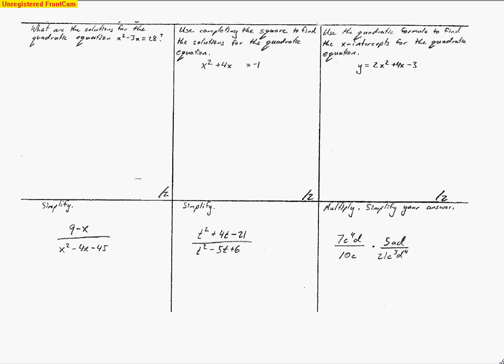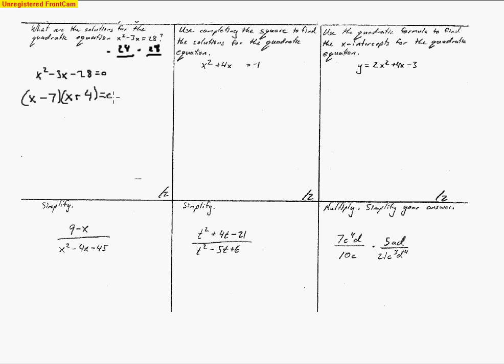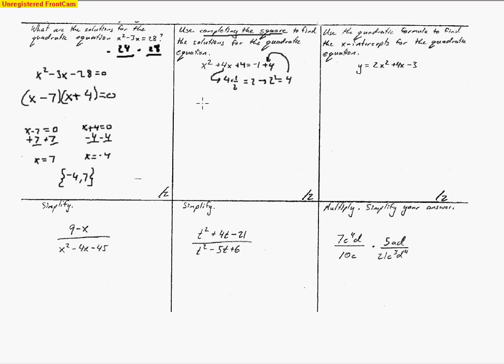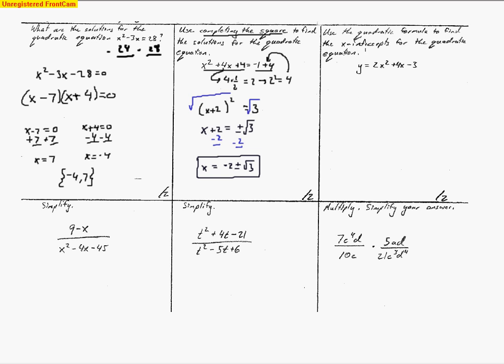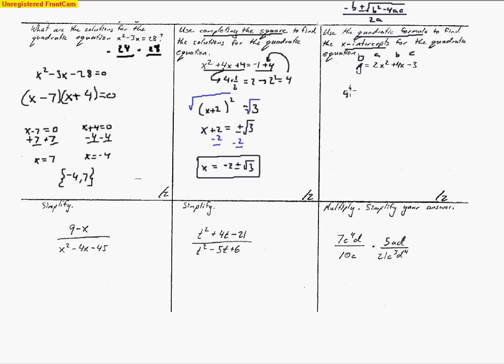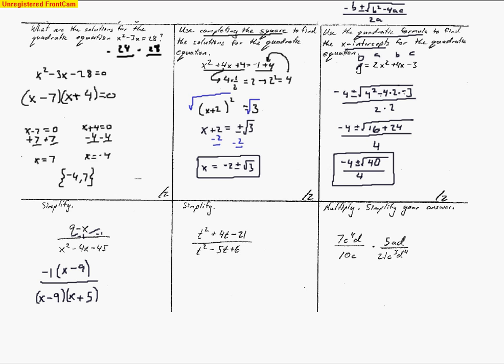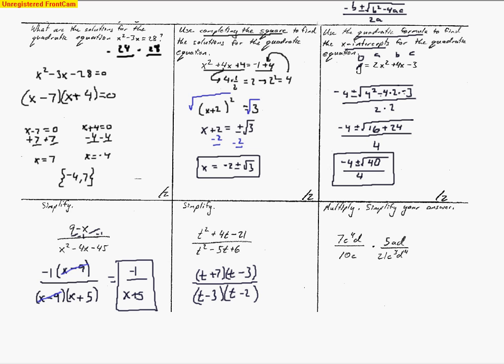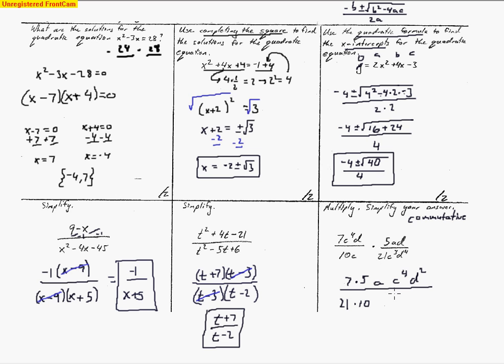Algebra B Study Guide for Test 6 Quarter 3 Part 1